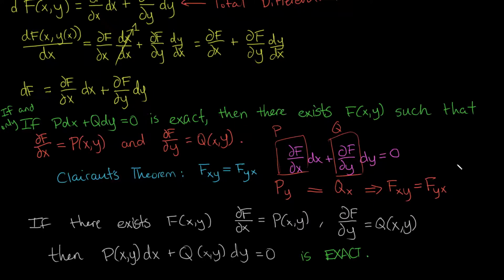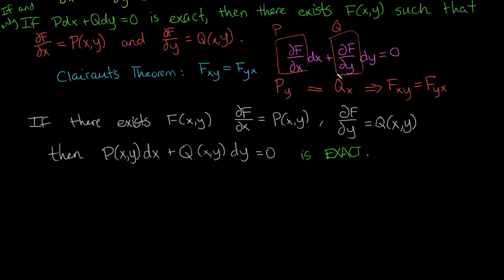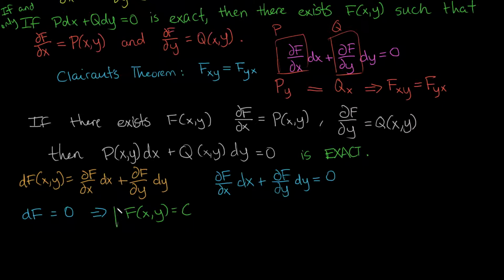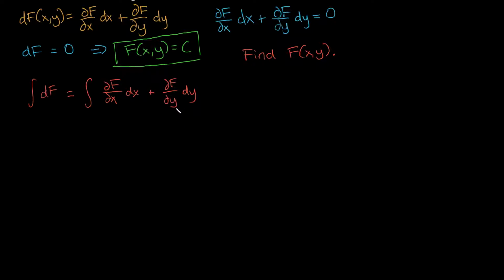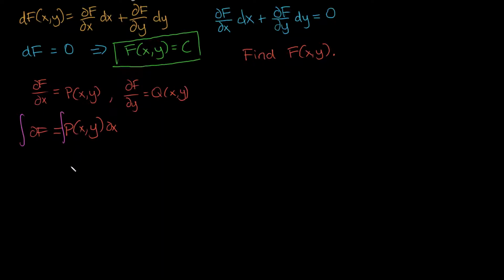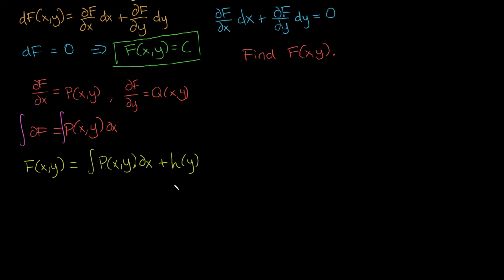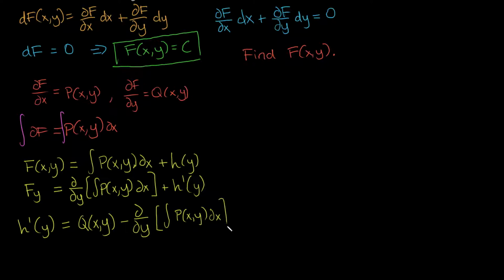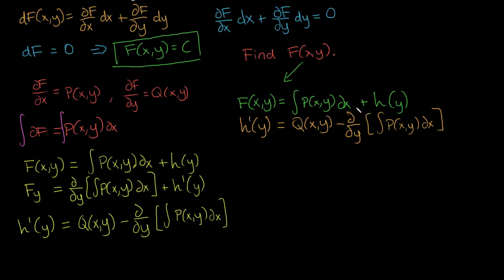Differential Equations: Exact DEs Introduction 2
In part two of the introduction to exact differential equations, we explore how exactness makes solving exact differential equations easier. We then lay down the theory of how to actually solve them.